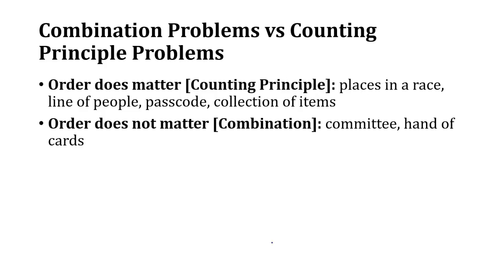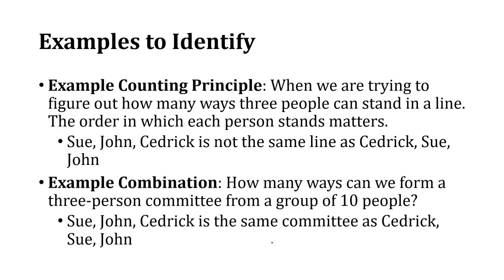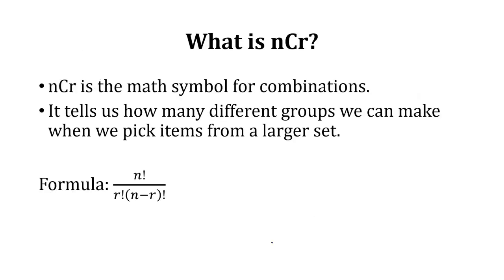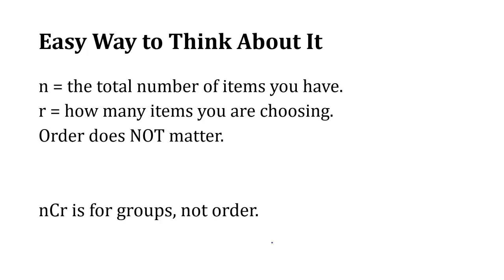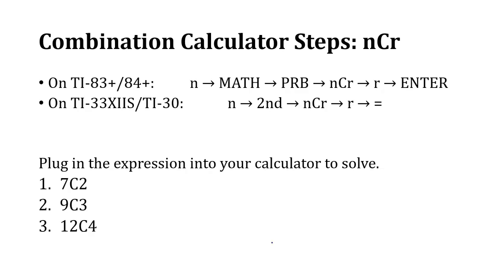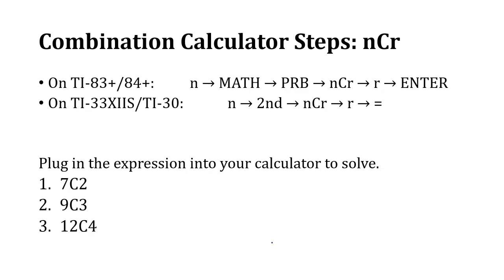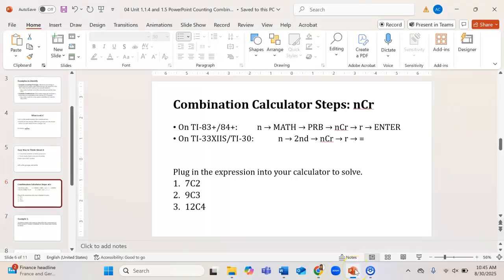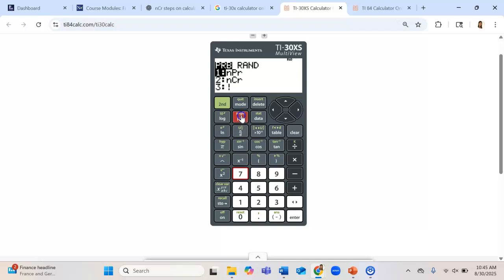Permutations vs Combinations | Counting Methods Explained | Part II Finite Math Section 1.4 & 1.5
Permutations and combinations — what's the difference? This video covers counting Part II and combinations, explaining when order matters and when it doesn't. We work through examples using both the permutation and combination formulas so you know which to use and when. Perfect for finite math students who want to master counting techniques before probability.